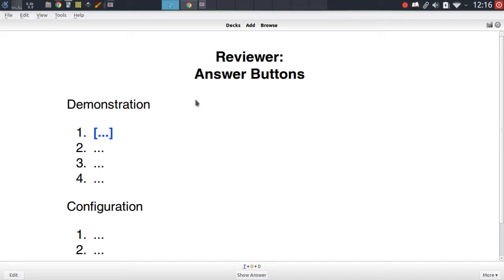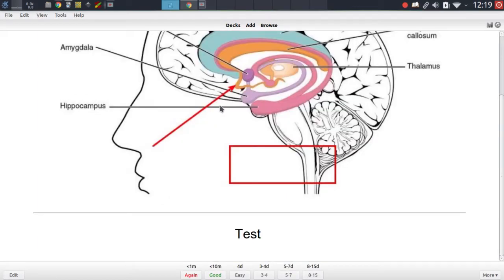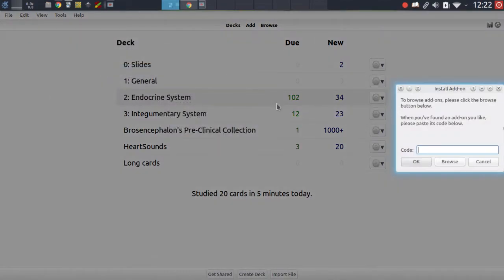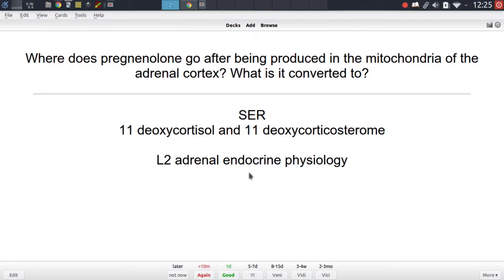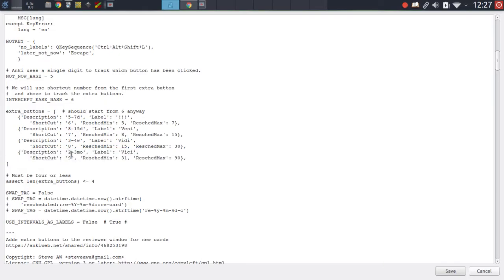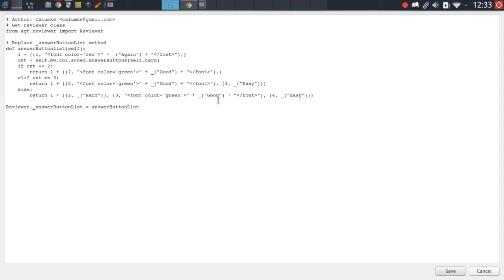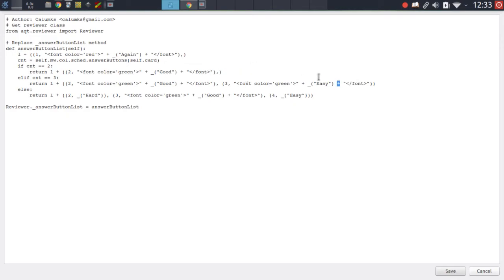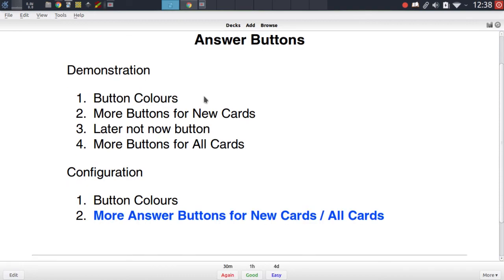Anki Add-on Guide: Customize Your Answer Buttons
No other buttons are as important to the Anki experience as the buttons that allow you to rate cards. In this episode we will explore add-ons that allow you to modify them and adapt them to your own needs.

0:00 – Introduction
1:28 – Button Colours Add-on
2:38 – More Answer Buttons for New Cards
5:22 – Later not now button add-on
7:27 – More Answer Buttons for All Cards
9:52 – Configuring the buttons of the More Answer Buttons add-ons
14:43 – Adding additional colors to the Button Colours add-on

New to add-ons and Anki in general? Make sure to give the introduction video a watch:

Got an idea for an add-on or new feature? I'm always happy for add-on commissions.